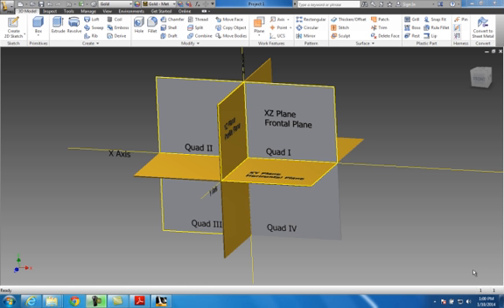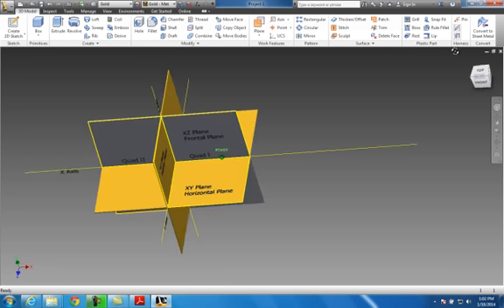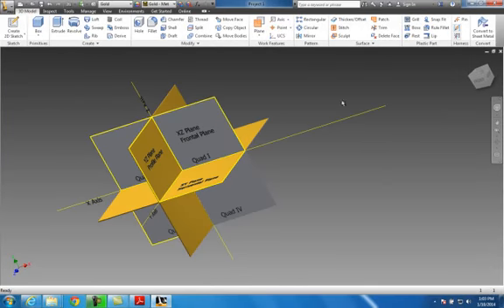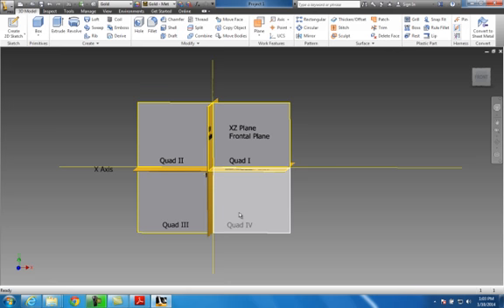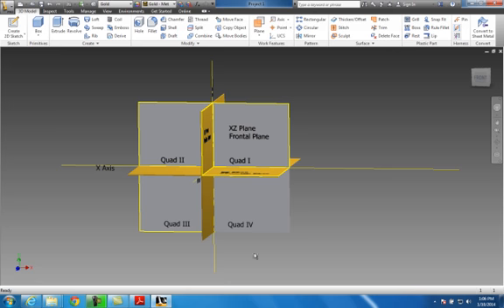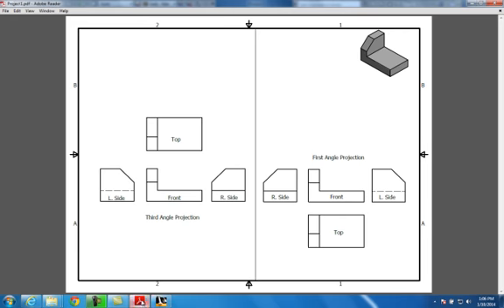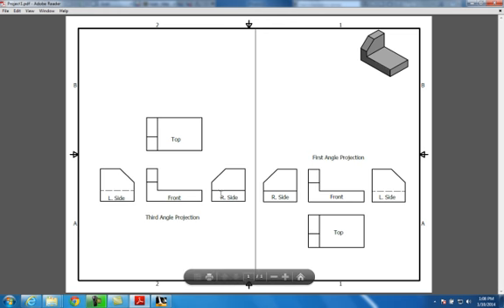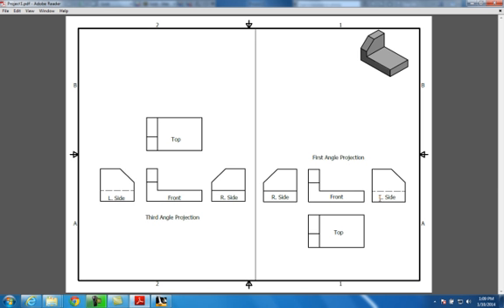Project1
Drafting Projections